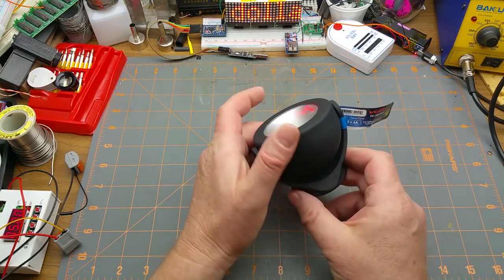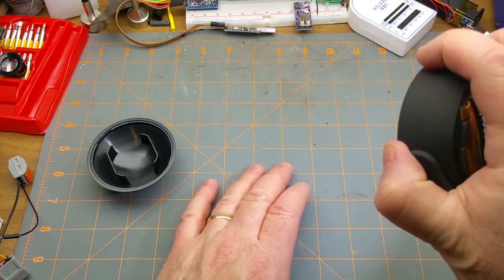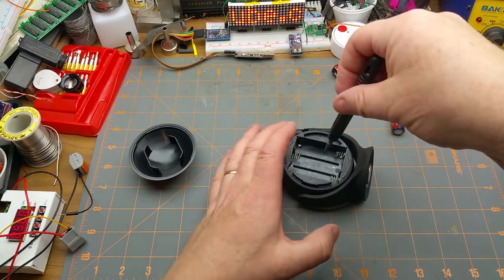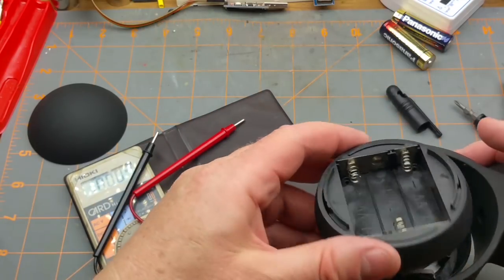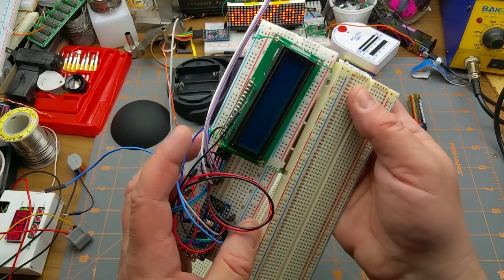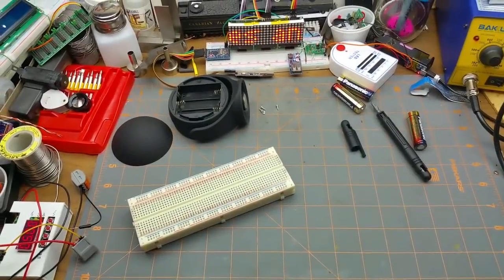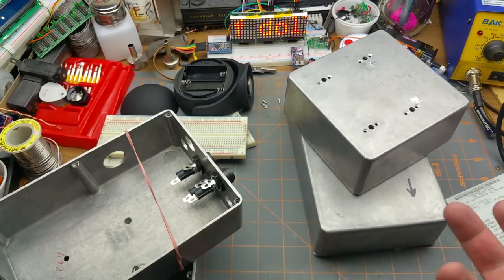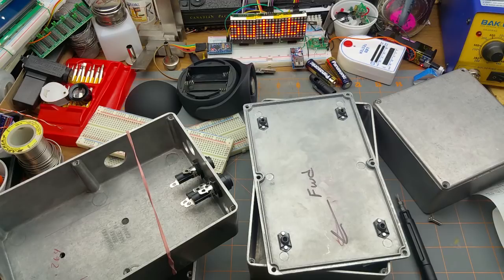Thrifty or just a cheapskate?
A disorganized ramble about finding the most unexpected electronics hobby stuff for cheap in thrift stores, and a look at a cheap LED light that I found at a local dollar store.

The moral of the story (If there is one):  you never know what you're going to find or where you're going to find it.